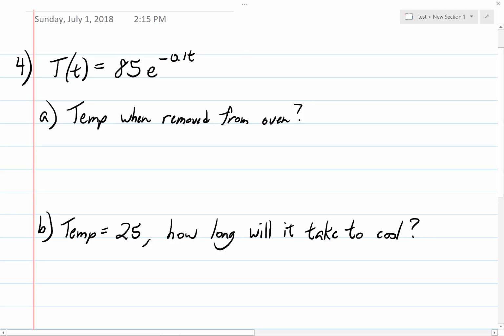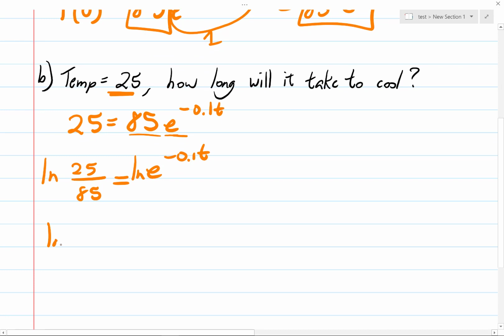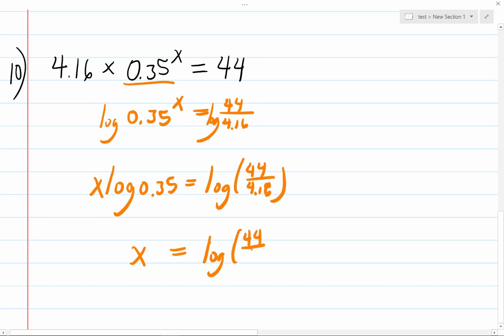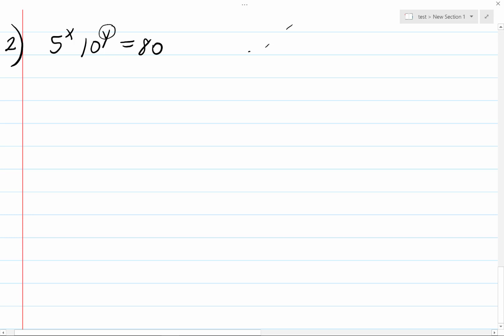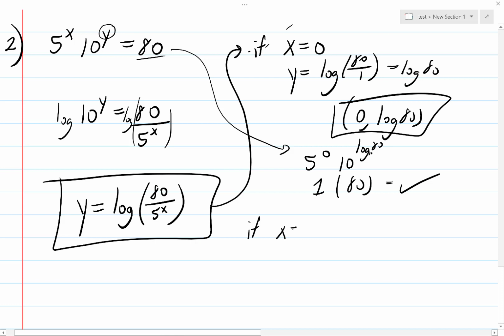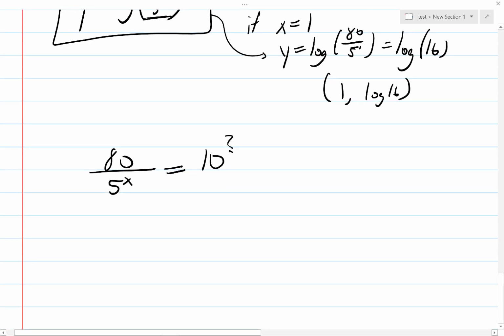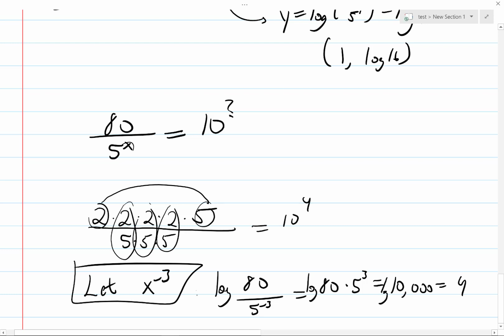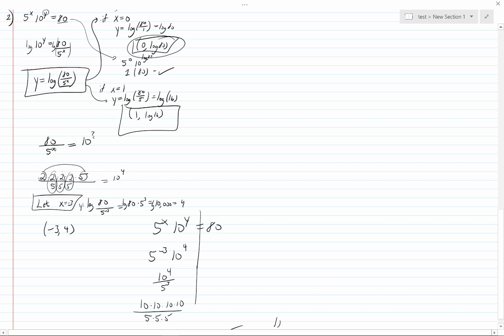Alexa exponential functions and logarithms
I realized for the last problem the text instructions were to find integer solutions (in the set Z) so the (-3,4) is the only answer they're looking for.